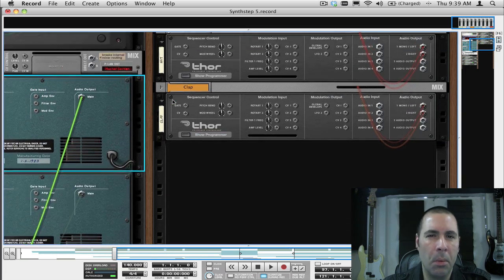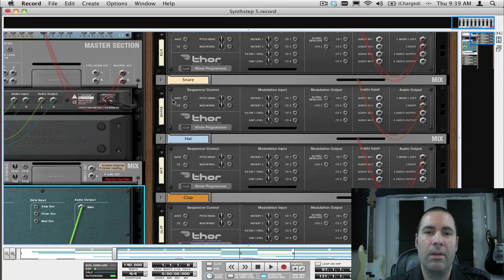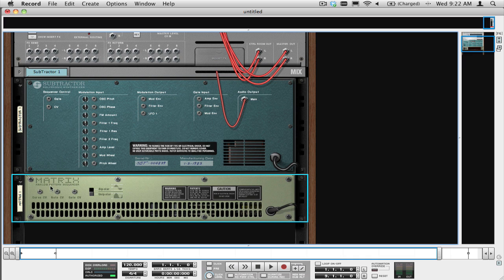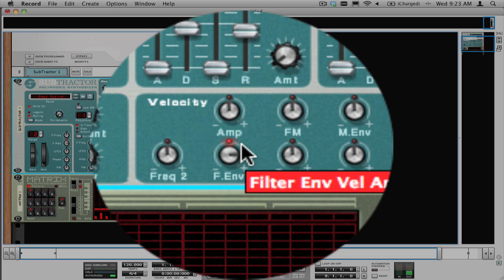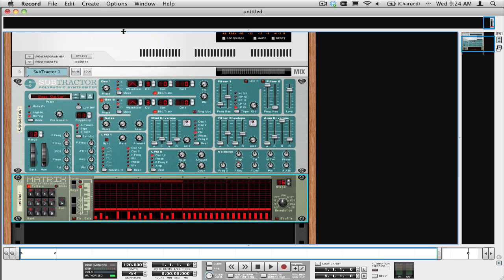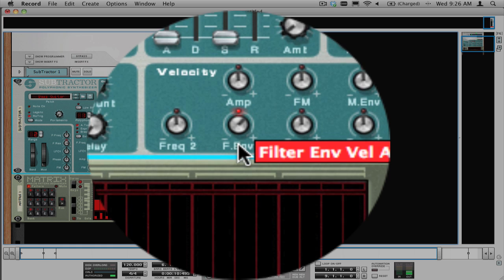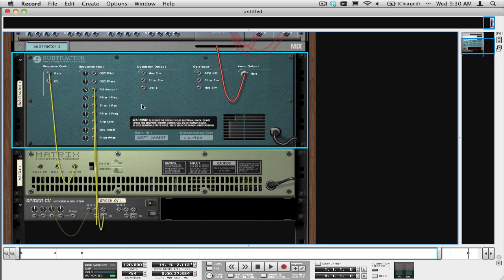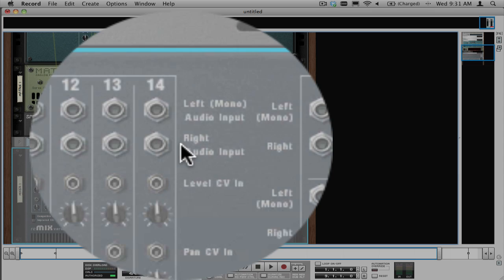52 Reason / Record Tips - Week 4: Unlocking the secrets of CV & Gate.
Week 4 is here and this time James shows you the basics of the Contol Volt and Gate features in Reason and Record. Many users shy away from CV/Gate for fear of not knowing what they do, but CV/Gate is an immensely powerful feature and quite straightforward to use once you grasp the basic concept.